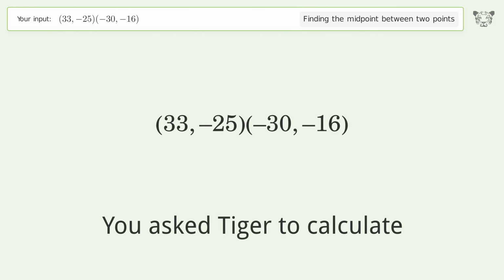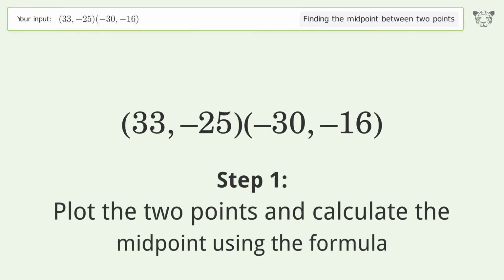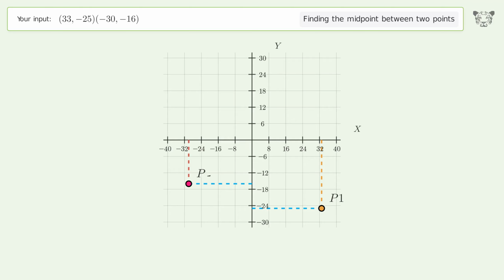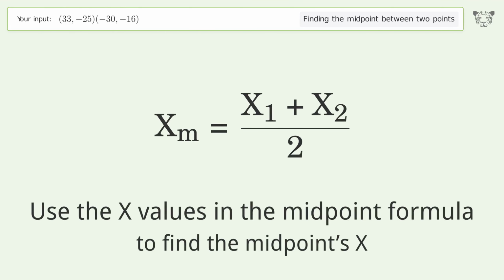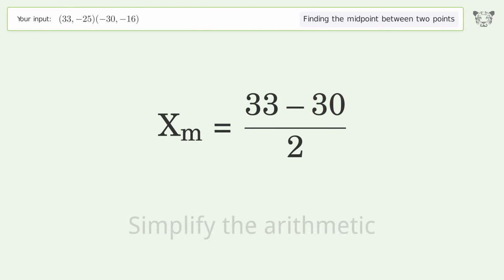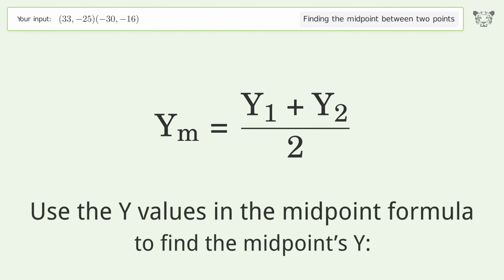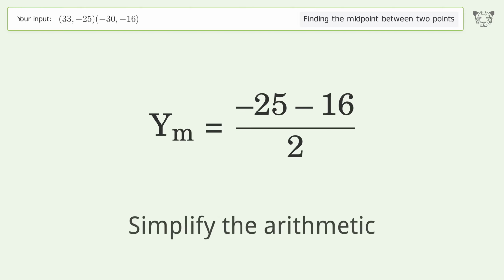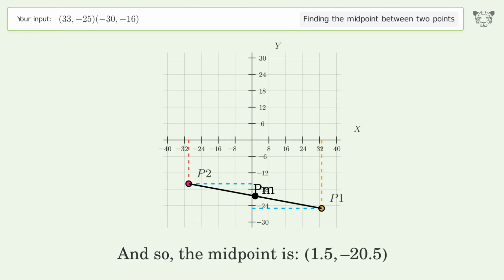Find the midpoint between two points p1 (33,-25) and p2 (-30,-16): Step-by-Step Video Solution